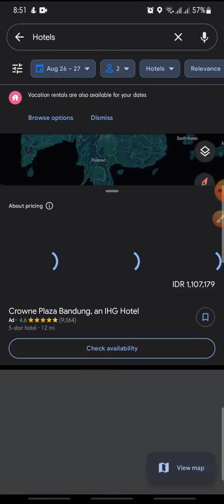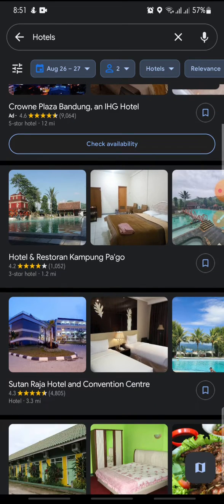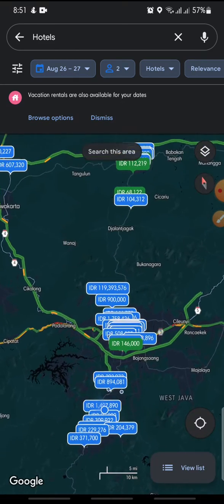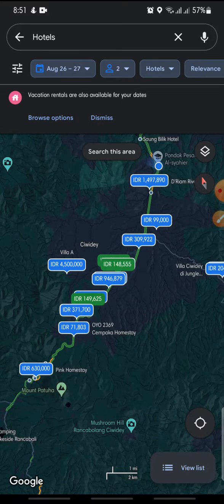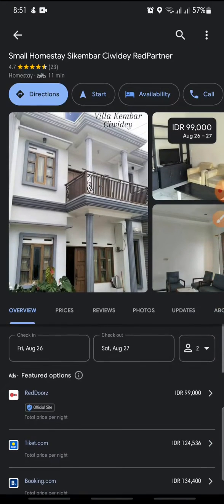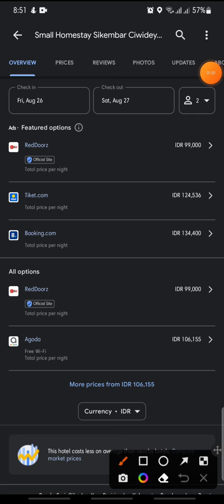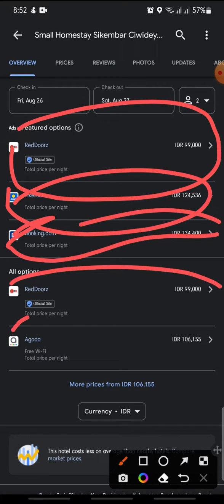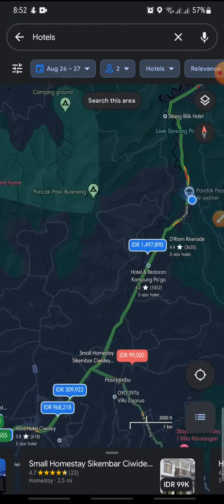How To See Hotels Near by You at Google Maps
google maps tutorial by watching this video